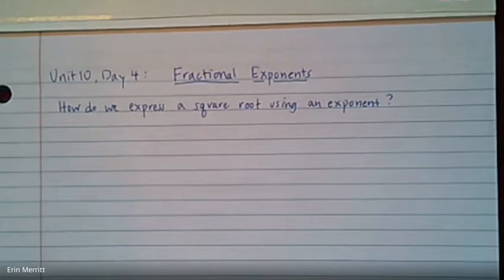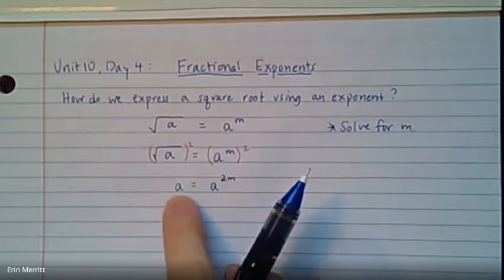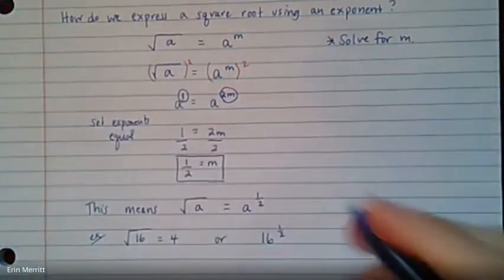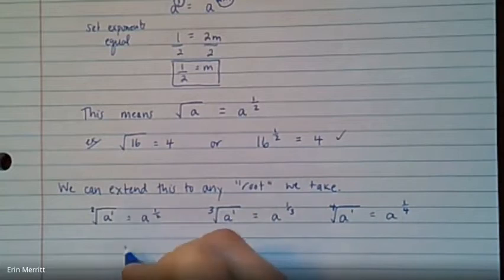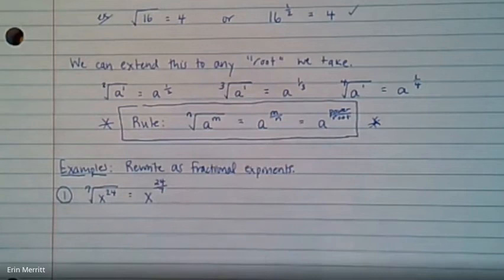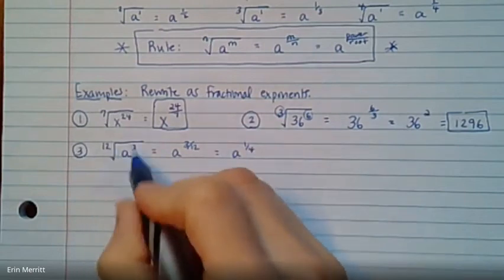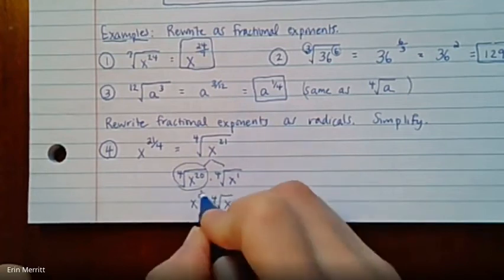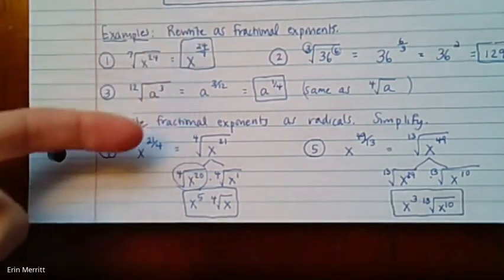Alg 2 Notes 10-4 Fractional Exponents